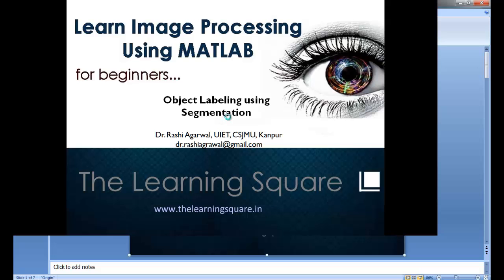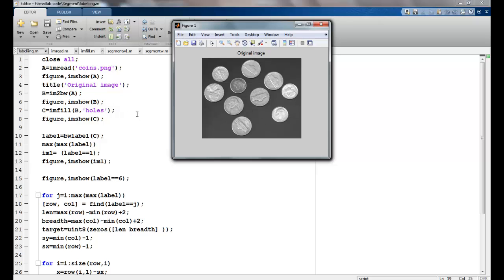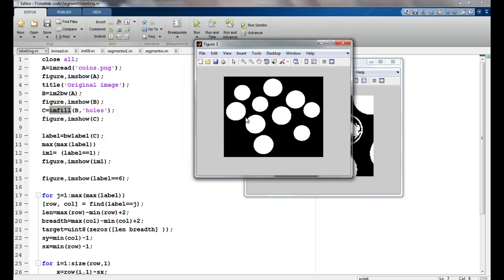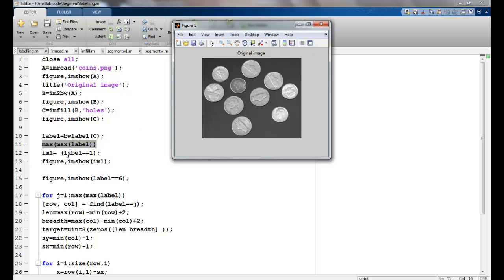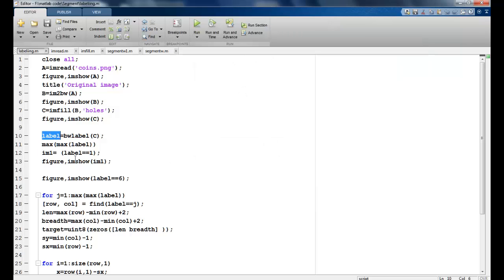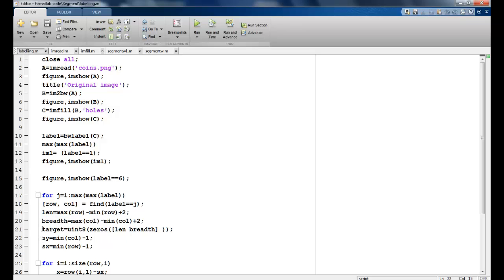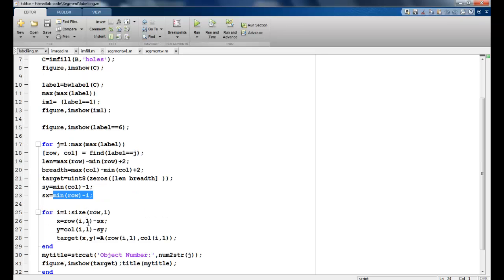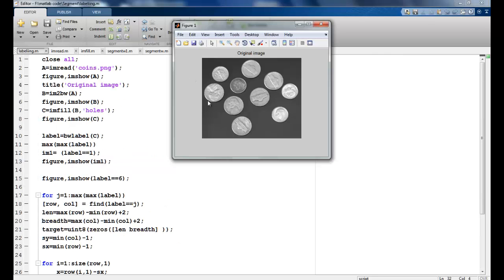Labeling of objects in an image using segmentation in Matlab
We separate the objects in an image and label them to identify each individually...functions like regionprops() can be used to further extract features from these objects.